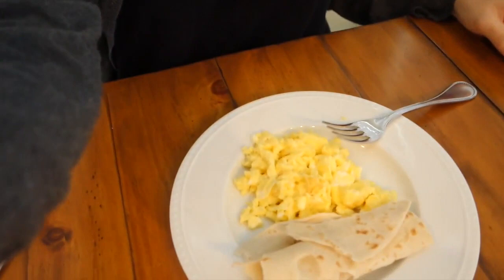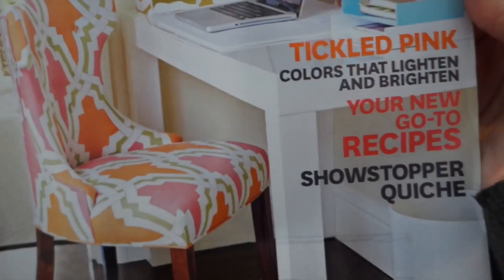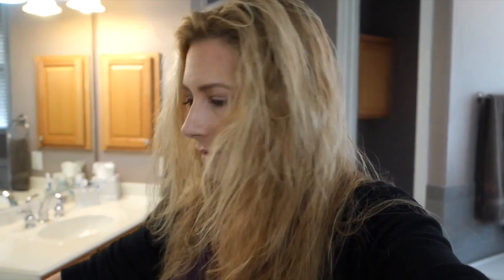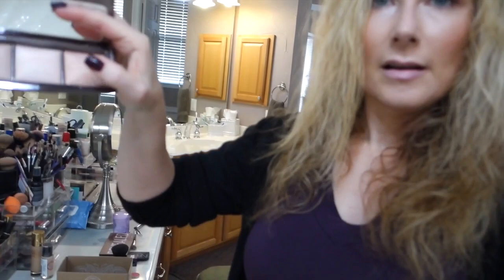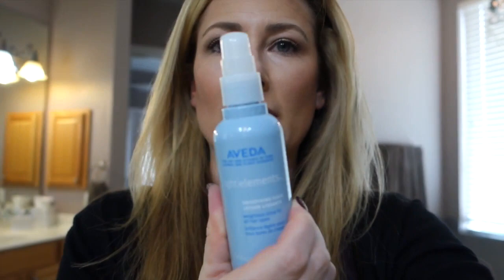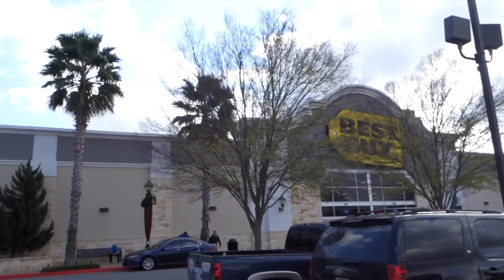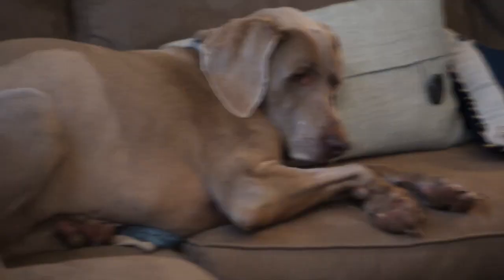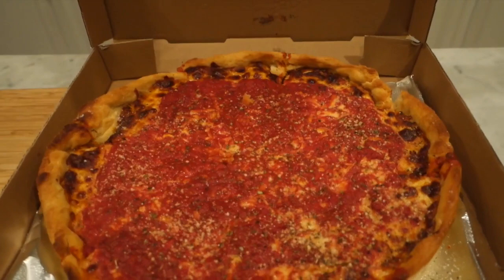Vlogmas Day 14 | MsGoldgirl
An impromptu hair tutorial, a face of the day, a little bitty rant, and some Hanukkah shopping. come on along with me!

All products are mentioned in the video...and I was so tired I had to go to sleep!

I'll update the box in the morning! :)

*Occasionally, I get sent a product for free to review, which is done at the company's own peril. Sometimes I like their product, but sometimes I will give it a big thumbs down. I make a small pittance of a commission when you use said links to purchase the item in question. While I enjoy making YouTube videos and interacting with the viewers, to justify the insane amount of hours I spend planning, filming, editing, uploading, researching, answering comments on YT, answering comments on FB, responding to tweets and emails, I need to make a small bit of money. Otherwise, I'm not someone with a part-time job, I'm an obsessive compulsive beauty/computer freak who has become a bit of a shut-in.